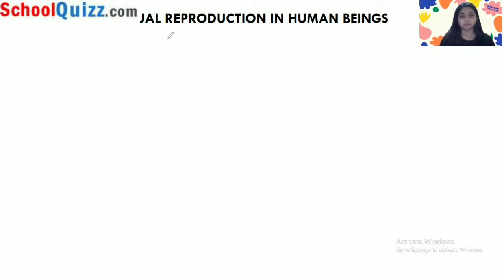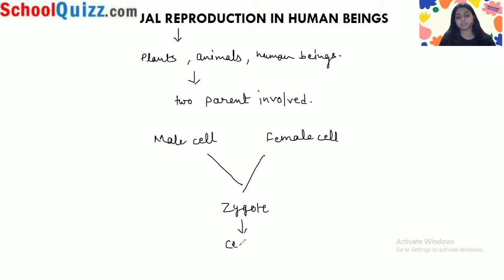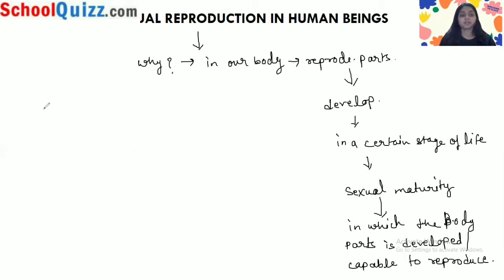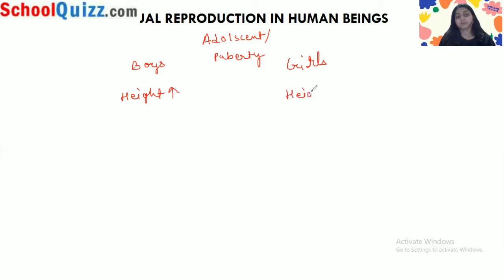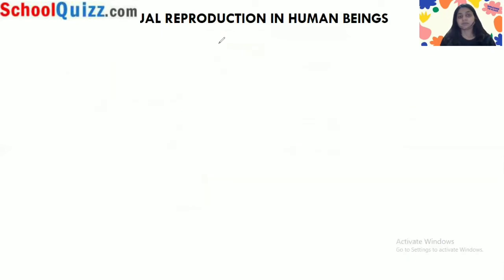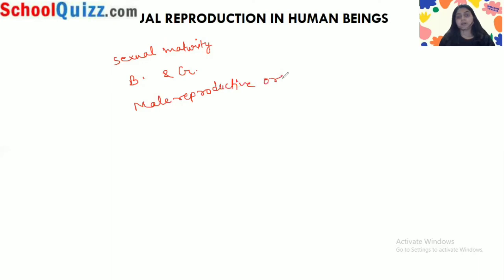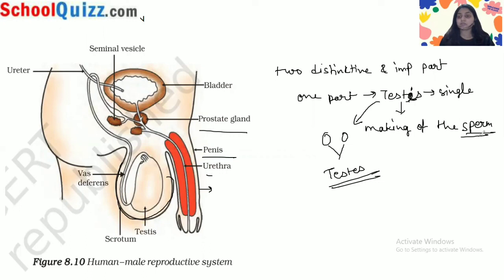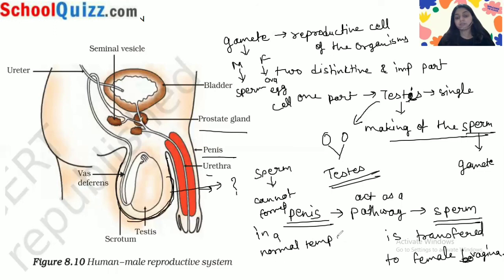Sexual reproduction in human being, sexual maturity | Biology | CBSE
A digital class room lecture on topics in Sexual reproduction in human being, sexual maturity by Deepika patel.